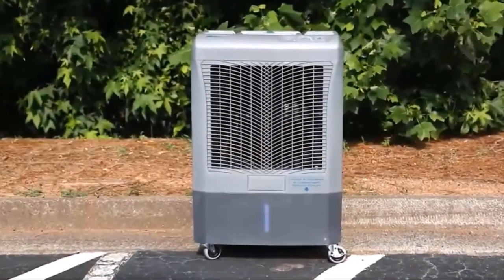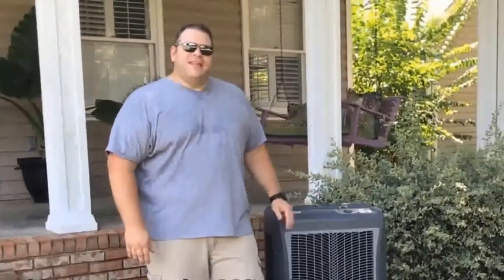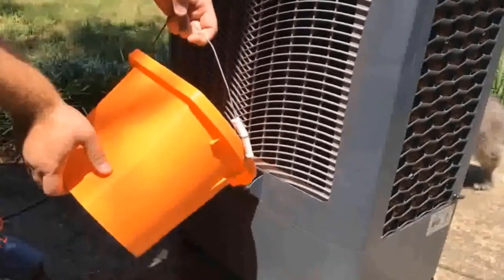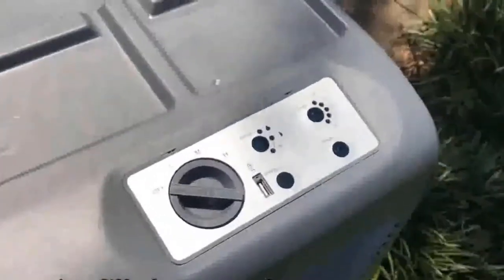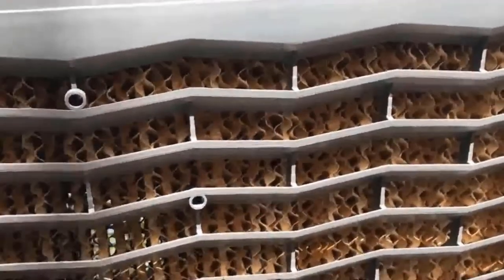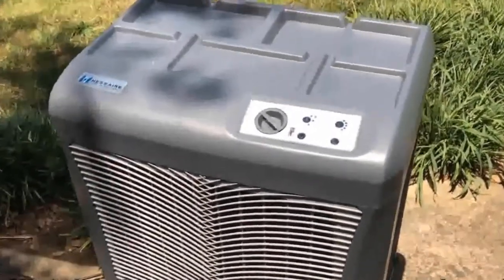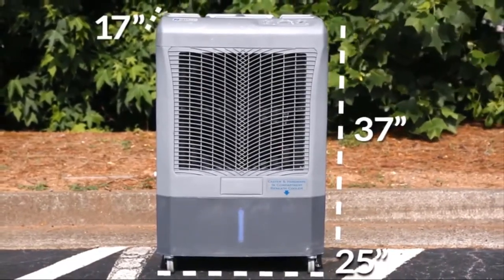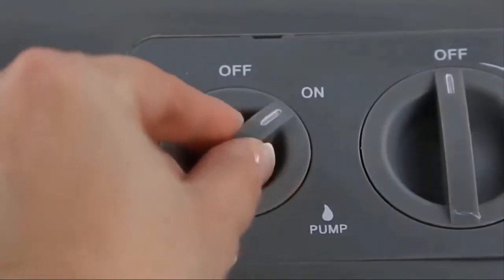Hessaire MC37M portable Evaporative Air Cooler - Review 2021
Hessaire MC37M portable Evaporative Air Cooler Review

PORTABLE - 4 heavy duty locking casters for cooling home, patio or workshop spaces up to 950 square feet
COMPACT YET POWERFUL – 37x17x24 inches; 3, 100 Cubic Feet per Minute (CFM); 3 fan speeds and oscillating louvers to ensure even distribution, wide coverage and comfort
EASY TO OPERATE & SIMPLE TO MAINTAIN – 3 simple rotary controls allow the fan (Off, Hi, Med, Low), pump (On, Off) and oscillation motor (On, Off) to be controlled independently
MANUAL & CONTINUOUS FILL – Utilize the Continuous Fill option by attaching a household hose with the included float adaptor, eliminating the need to manually watch and fill the water tank
SUPERCHARGED, ECONOMICAL COOLING – 3-sided rigid high-density cooling pads for increased evaporative surface area generating cooler air